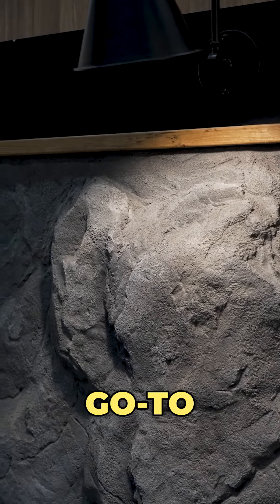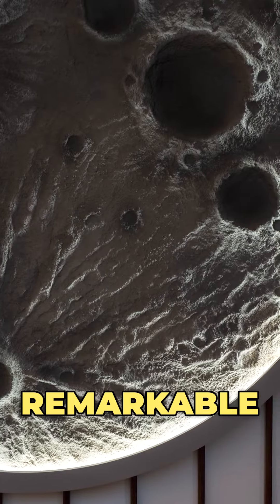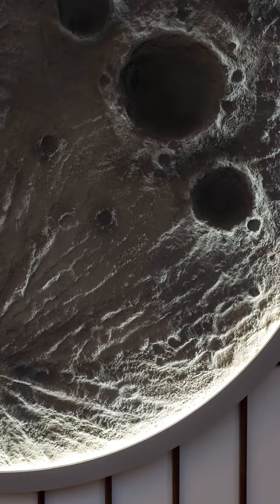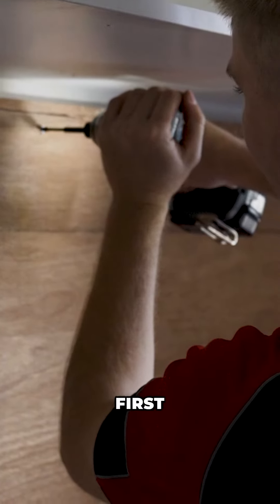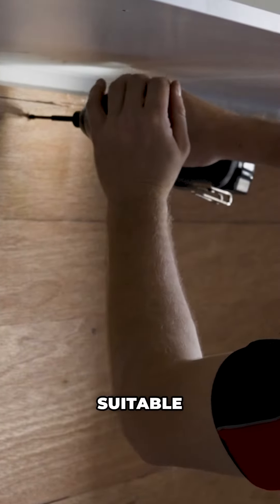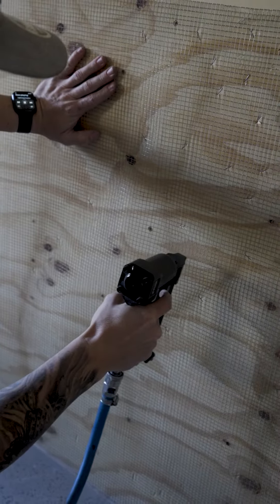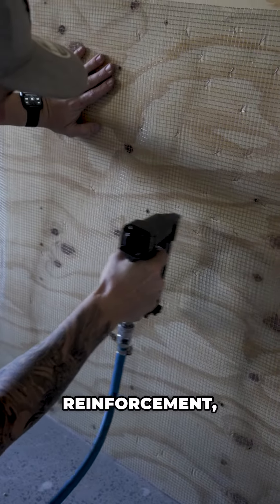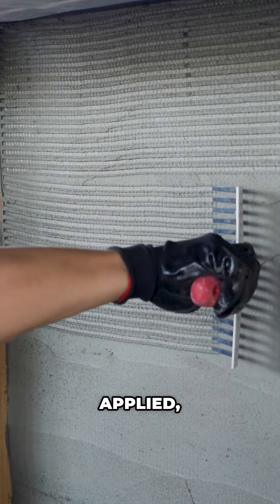S1 series by Concreet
🔍 Explore the revolutionary S1-Series by Concreet in this educational video.

🏗️ Dive into the versatility and durability of our innovative concrete compound designed for a myriad of applications including wall facades, furniture, sculptures, and more.

🎓 Learn about its unique application process, its resilience against various environmental conditions, and our commitment to environmental sustainability.

🌍 This video offers an in-depth look at how the S1-Series can transform spaces into artistic masterpieces while adhering to sustainable building practices.

👷‍♂️ Whether you're an architect, designer, or constructor, discover how the S1-Series combines creativity, sustainability, and durability to craft tomorrow's heritage.

📞 Interested in learning more about Concreet's S1-Series?

for some of the Fitouts Concreet has collaborated with.